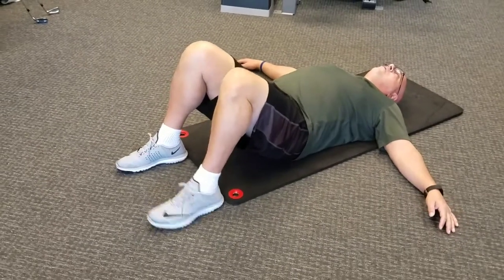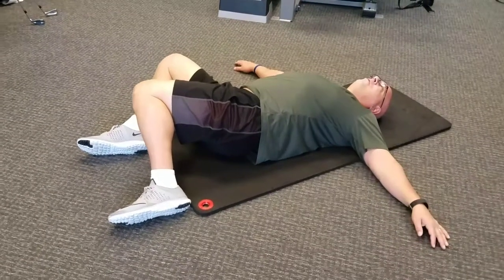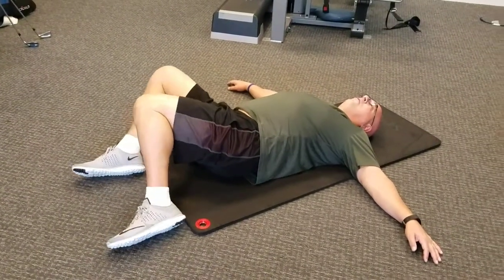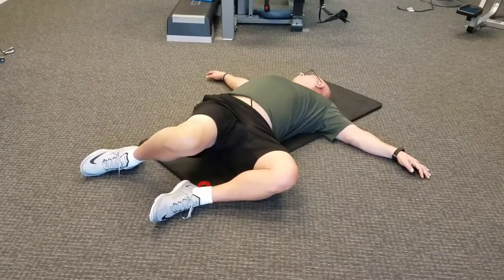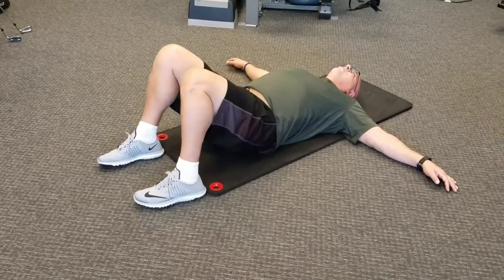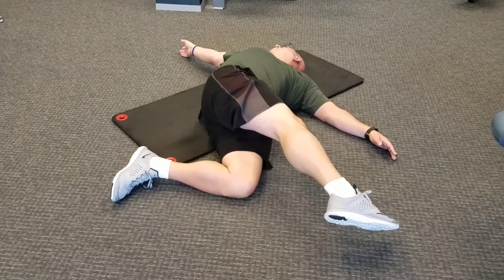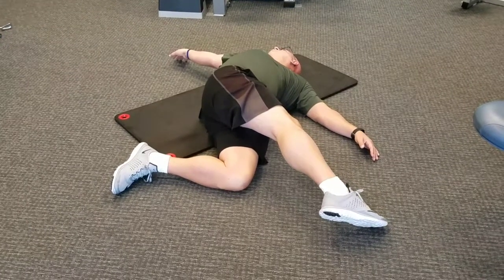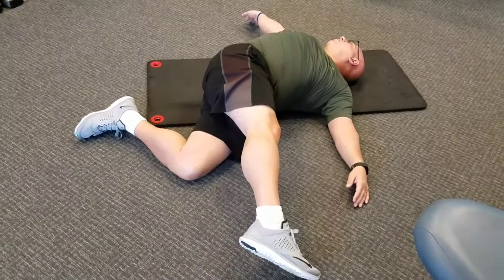Windshield wiper lower back stretch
Setup feet wide, gently allow knees to fall to same side, hold 10-15sec. Slowly return to other side and repeat. Complete 3-4 full movements, on final, extend top leg to increase range of motion, hold 10-15sec. Notes: keep head turned opposite of legs and palms flat on ground.